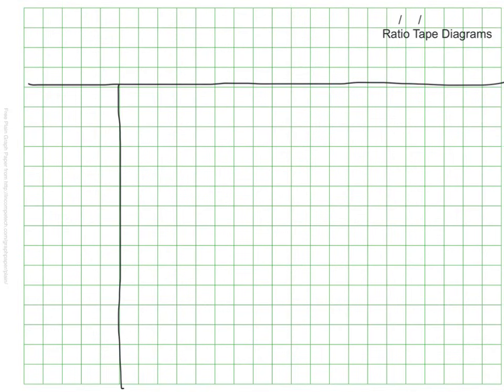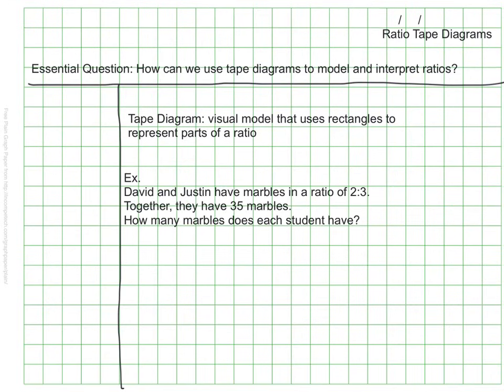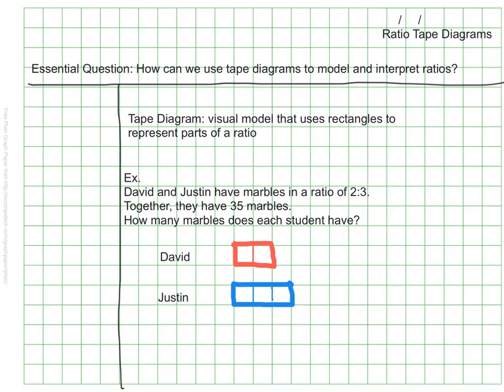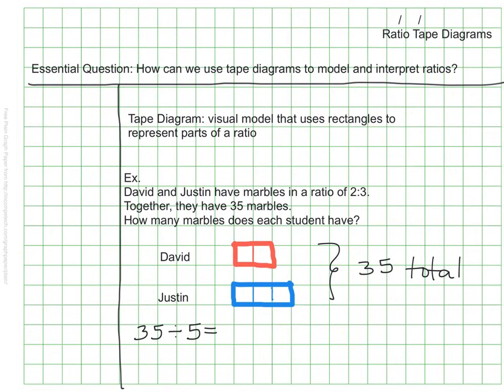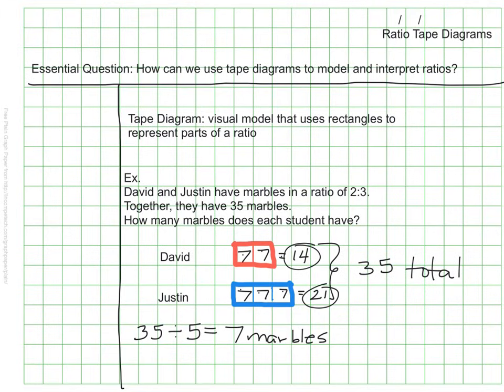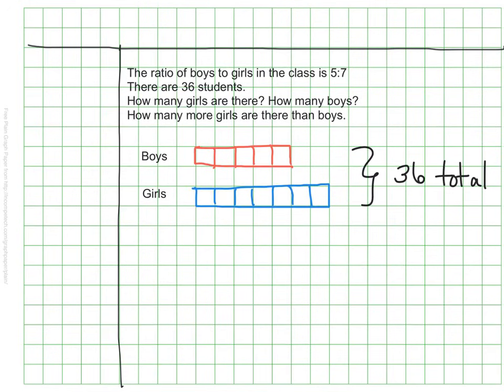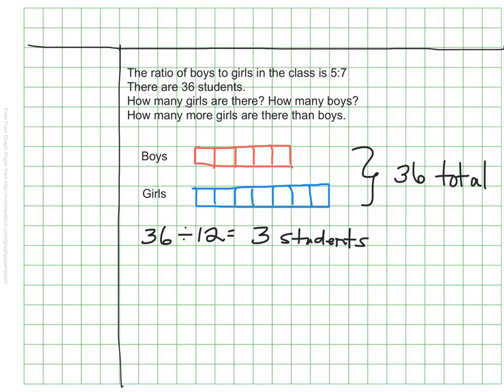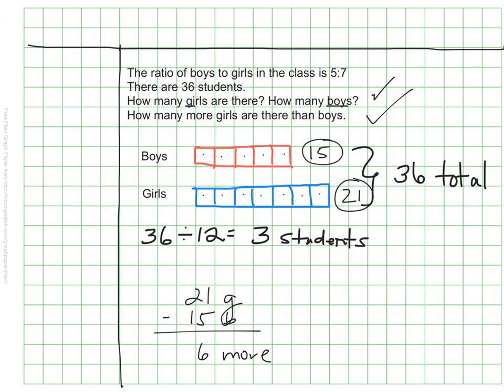Ratio Tape Diagram